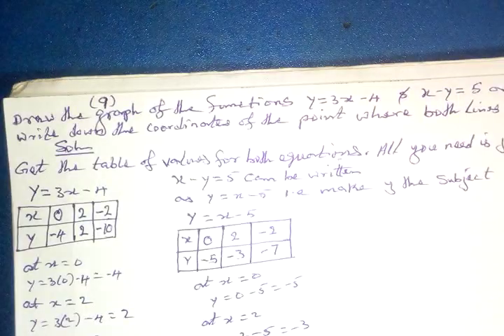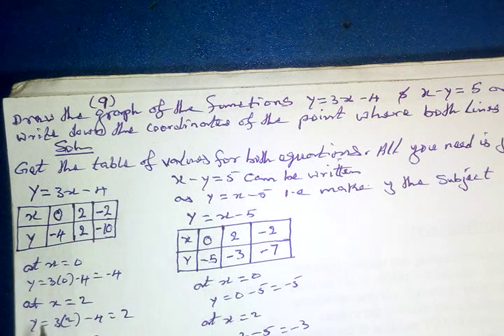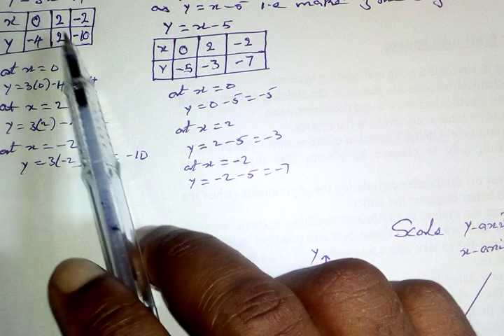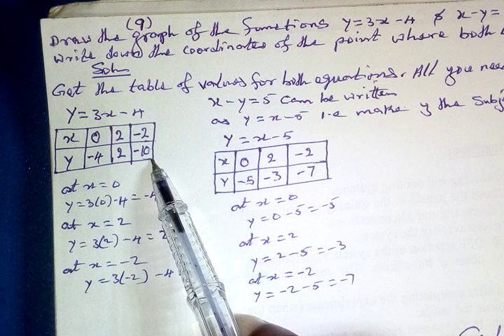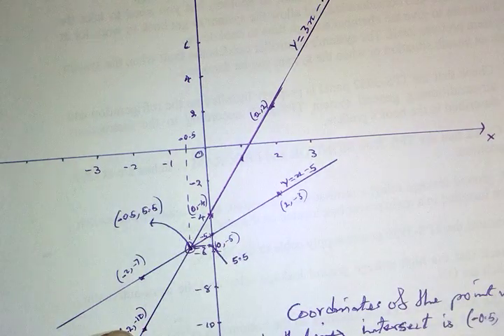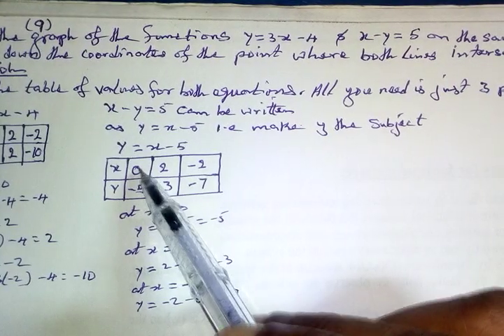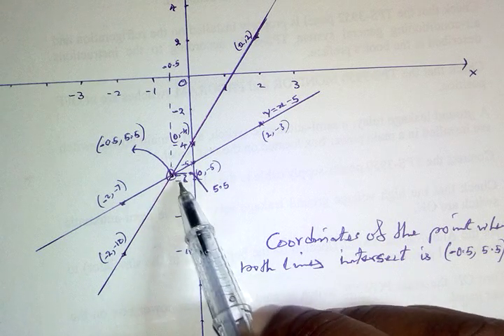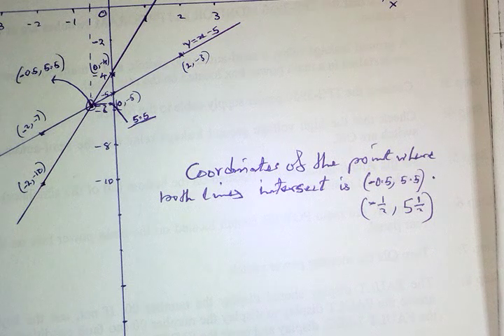Simultaneous equations graphical method